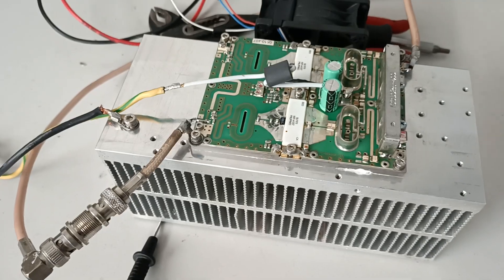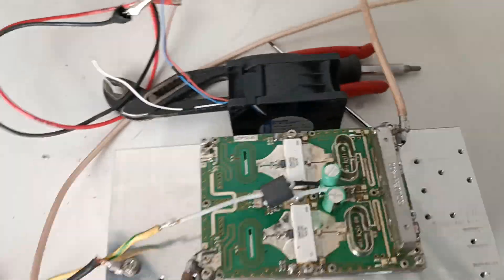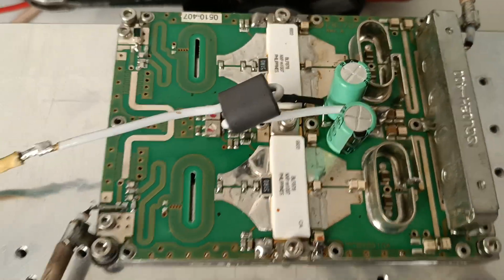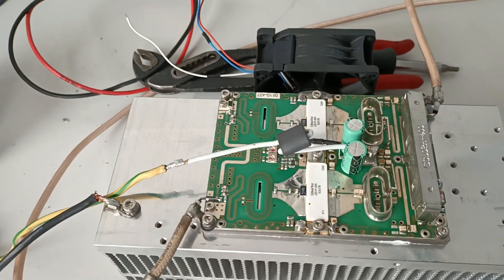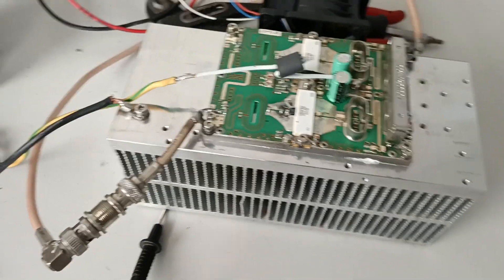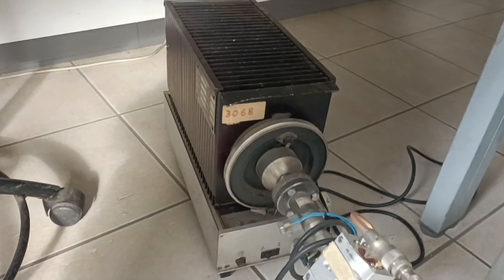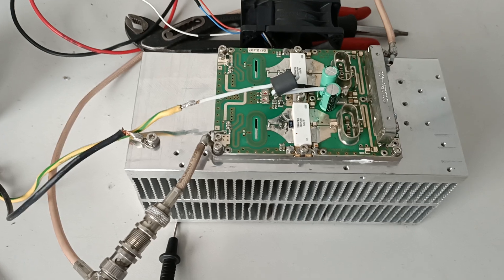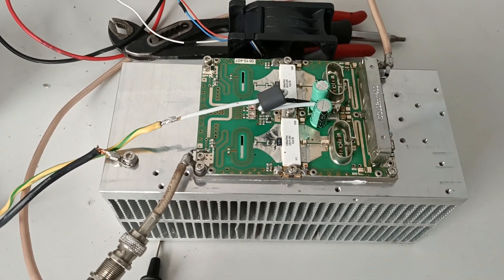400 W 432 MHZ EME POWER AMPLIFIER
400 W 432 Mhz PA stress test.
5 minutes key down at full power.